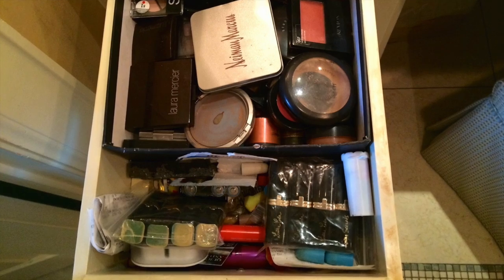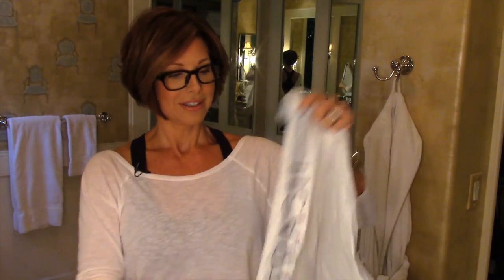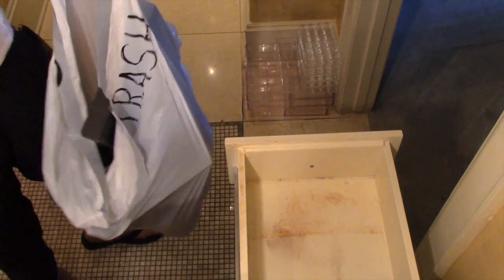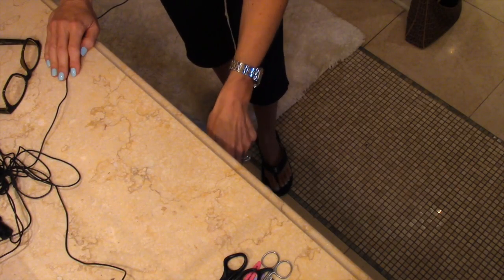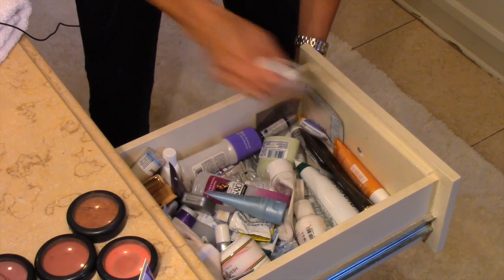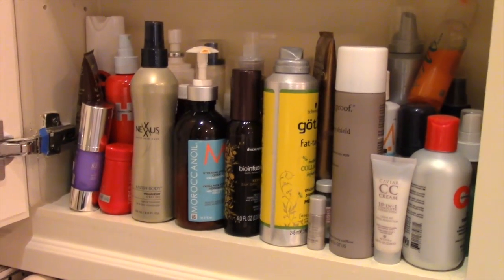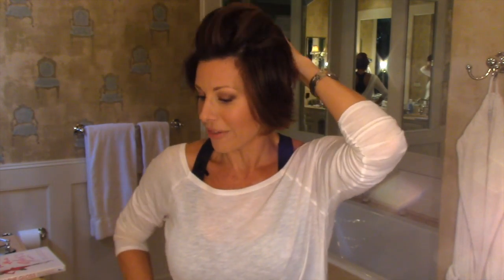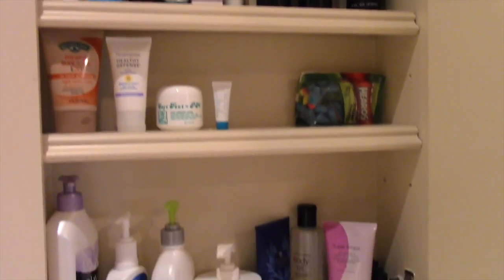HUGE MAKEUP DECLUTTER | Cleaning out my collection! | Dominique Sachse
I have been meaning to clean out my makeup and beauty product collection for a long time but when I discovered the book, Toss the Gloss, I was inspired to take the plunge and take you with me! The before and after is incredible and my bathroom is so much more enjoyable now. Give this video a thumbs up for more videos about organization!